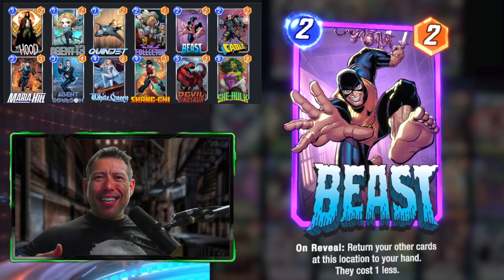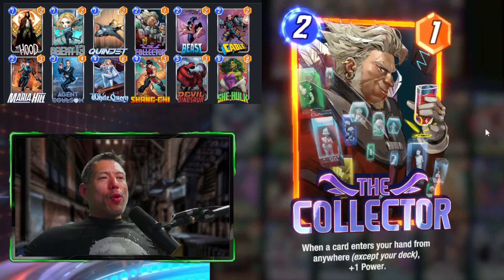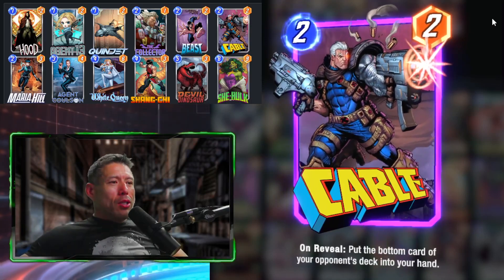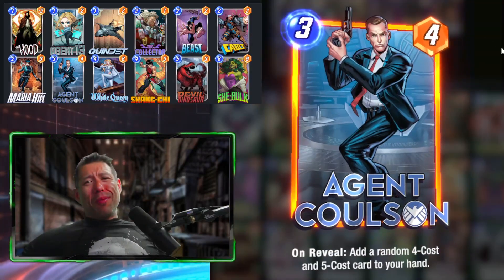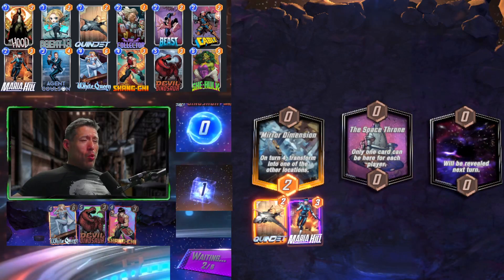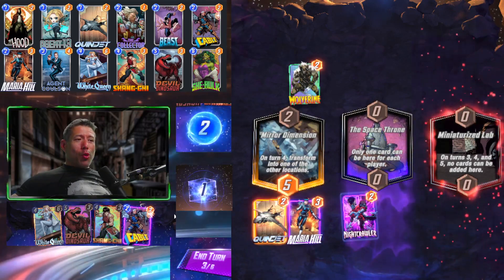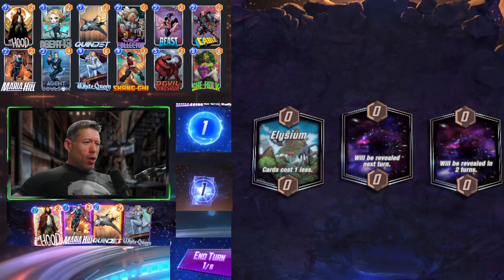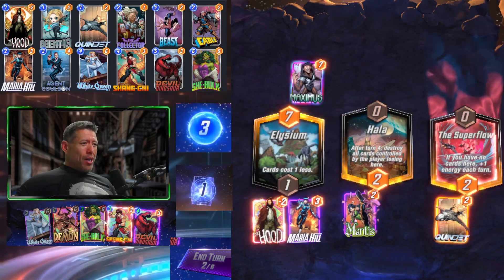GET CUBES WITH THIS DECK! ┃Best Budget Bounce Deck? ┃ Marvel SNAP